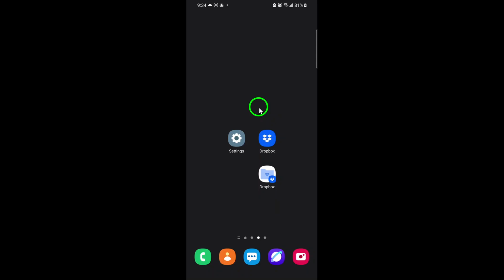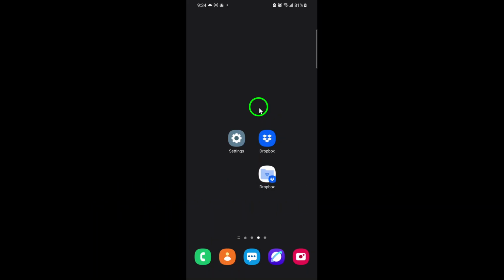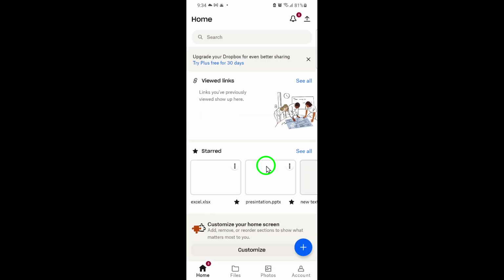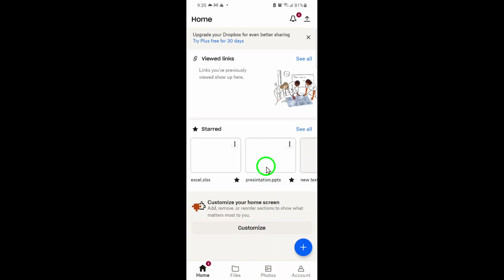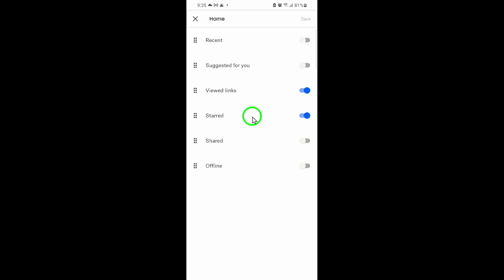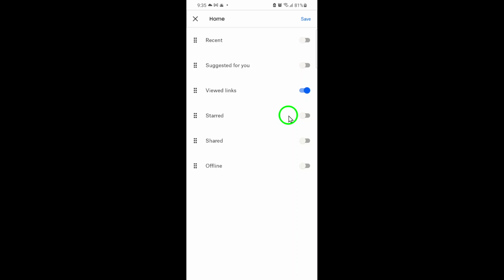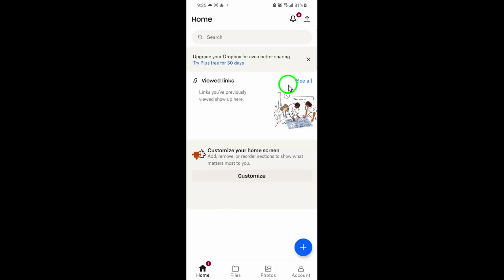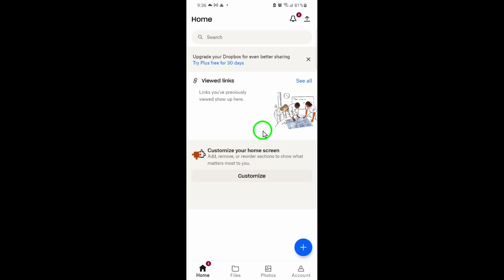How To Hide Starred Files Section From Dropbox Home (Updated)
Learn how to hide the Starred Files section from your Dropbox Home to keep your workspace clean and organized. This quick update helps you customize your Dropbox app for a smoother, distraction-free experience.

1. Open the Dropbox app and go to the Home tab

2. Scroll down and tap Customize at the bottom of the page

3. Toggle off the Starred section

4. Tap save-

Chapters:
00:00 Intro
00:12 Soultion
01:05 Outro